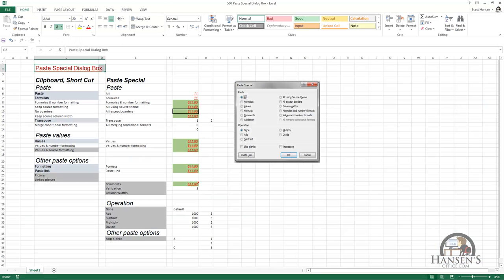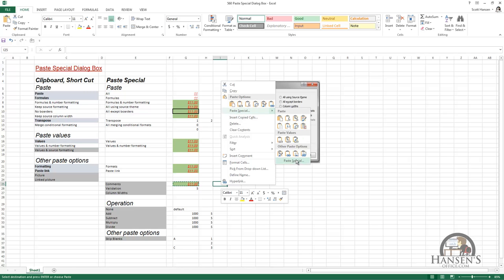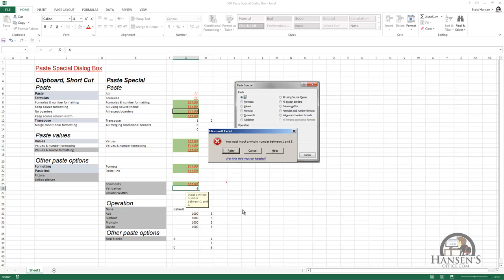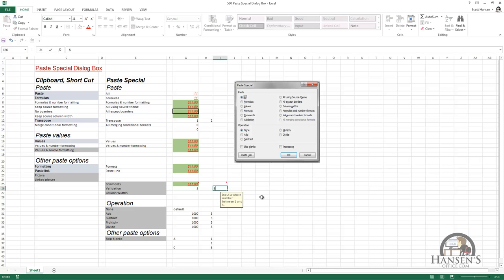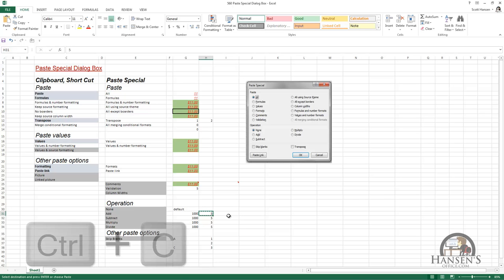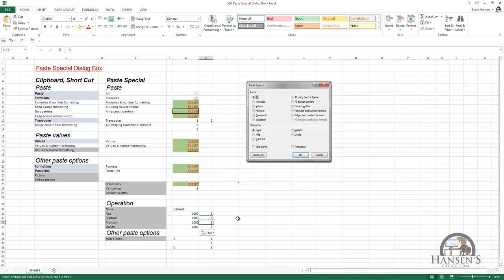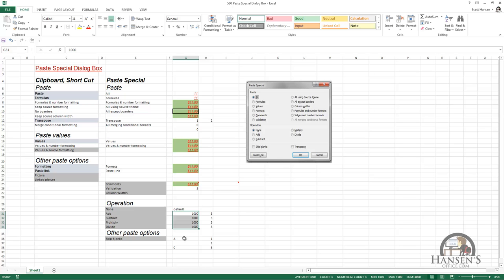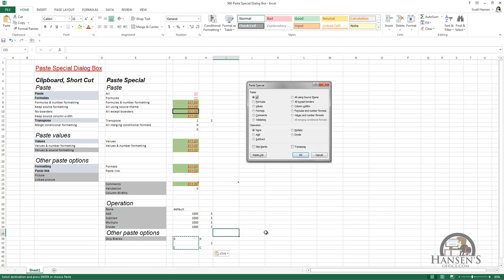00560 Paste Special Dialog Box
There are a number of paste options that are available on the paste special dialog box that are not on the menu either in the clipboard group or the short cut menu. The expanded list includes pasting just comments, the cell validation rules or the column widths. You can also perform some mathematical calculations on a selected range of cells and finally there is an option to copy into a region while skipping the blank cells form the source range leaving the content unchanged for those cells in the same relative position in the destination range.